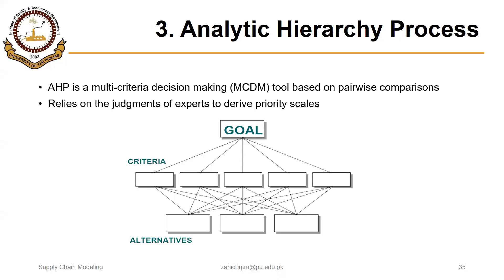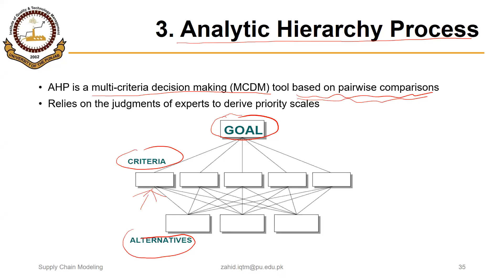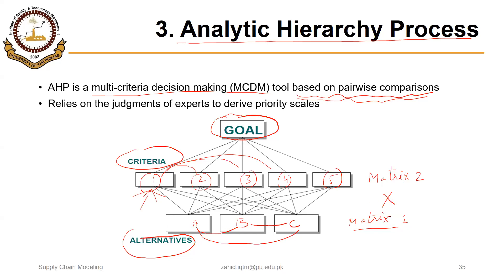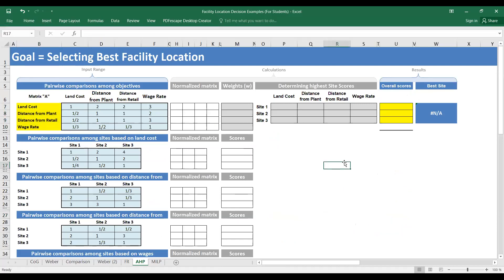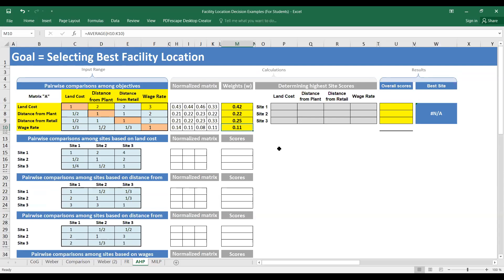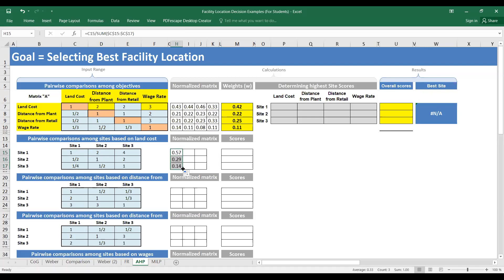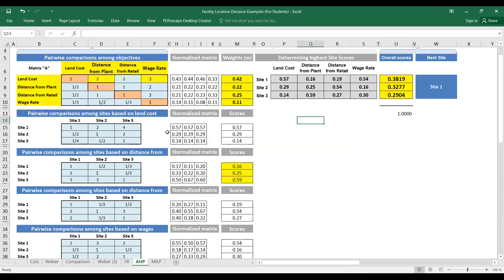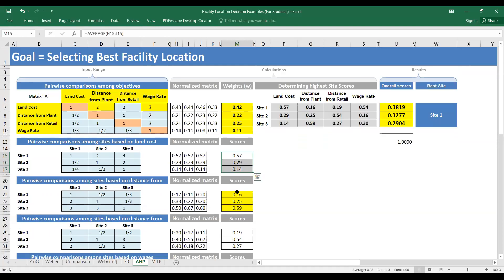02_01_P5 Analytic Hierarchy Process for Facility Location Decision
Analytic Hierarchy Process (AHP) for Facility Location Decision